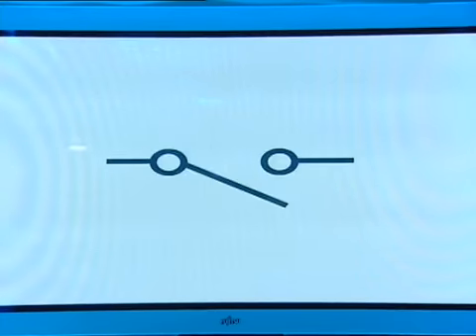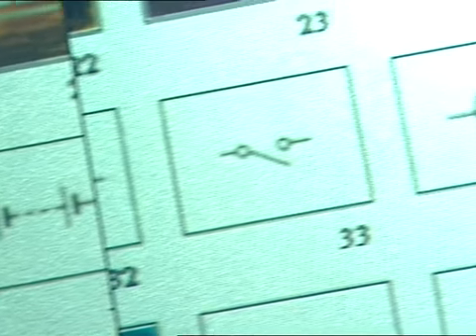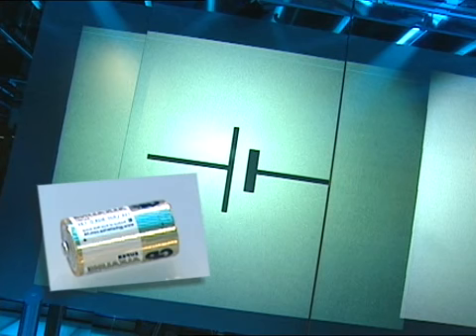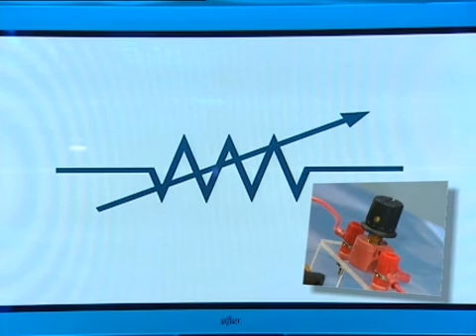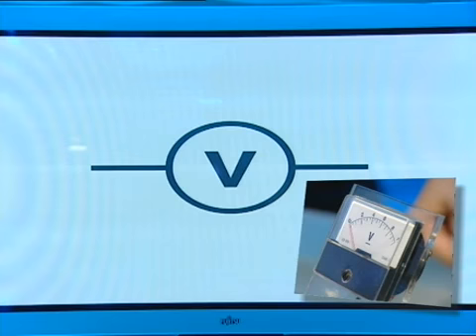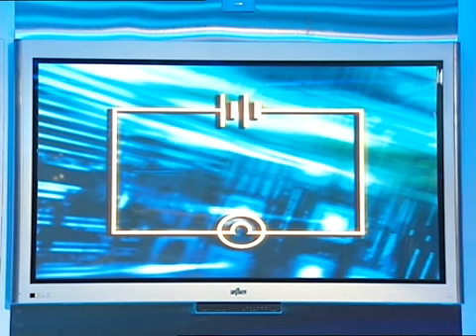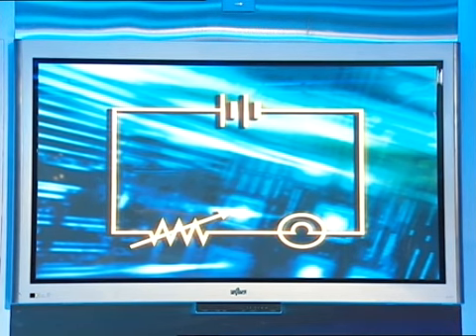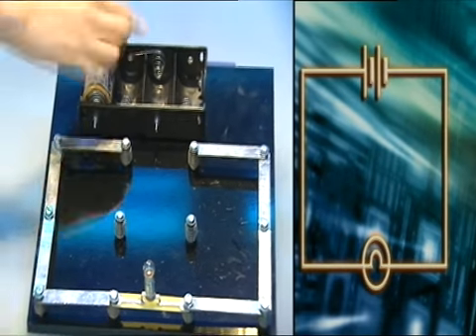Science｜ 8 Electricity and Circuits｜IB・IGCSE・SAT・AP・GCE AL・DSE